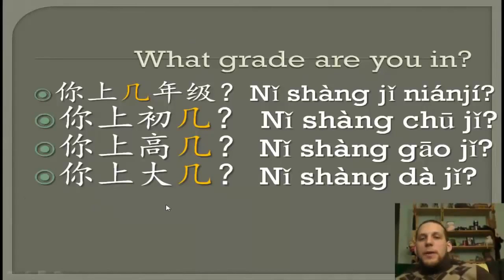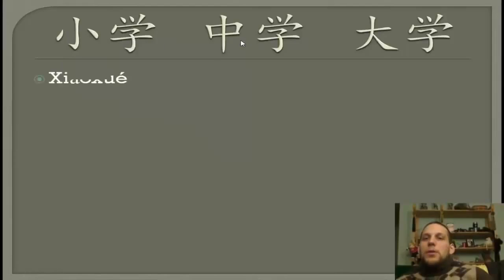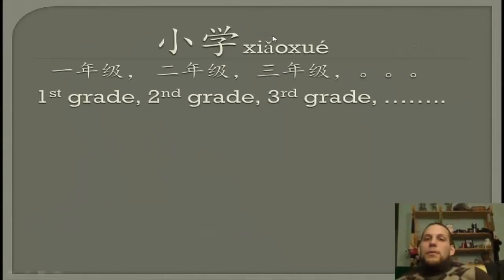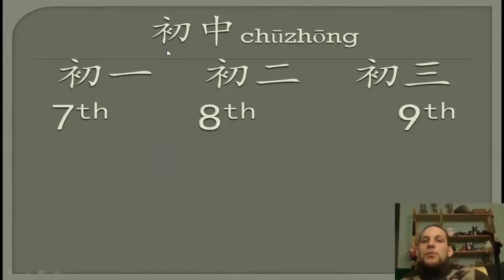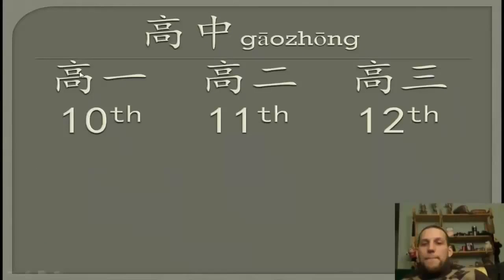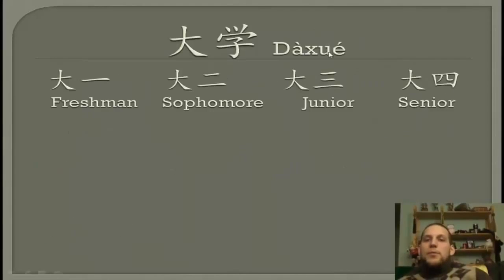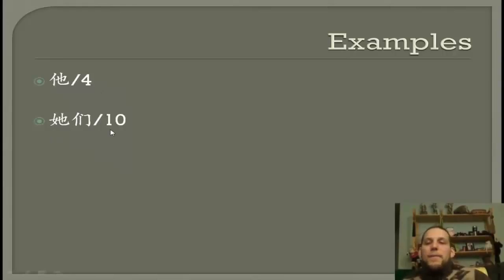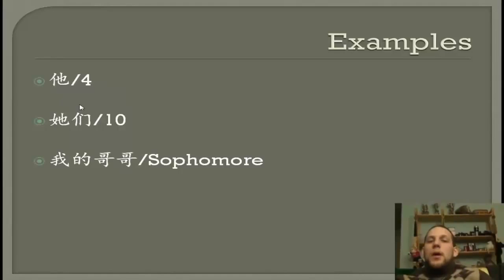BCPS Chinese- Grade Level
This video explains how grade levels work in China and how to ask and answer grade levels in Chinese.